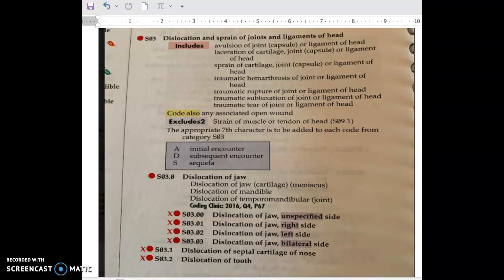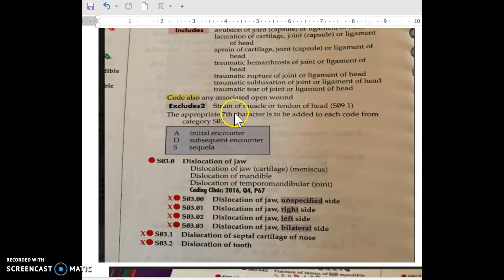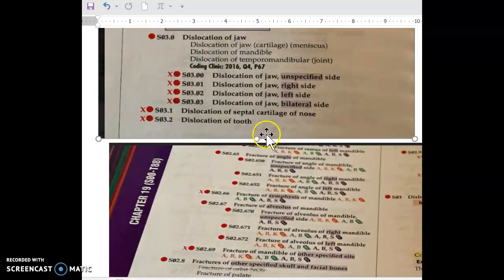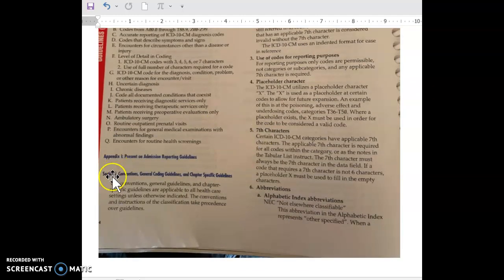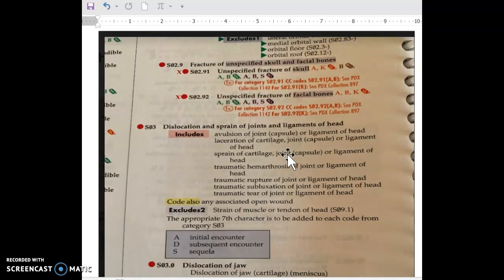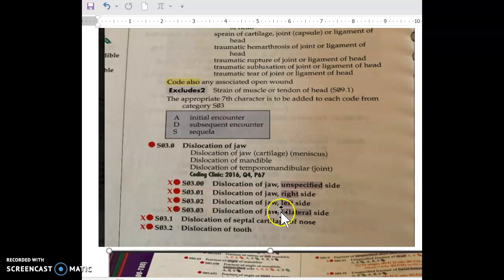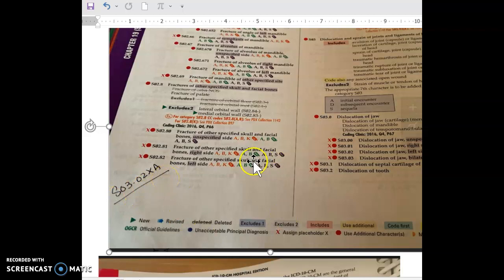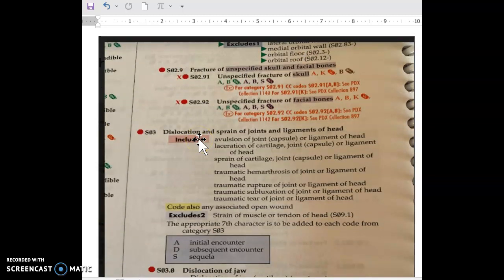Icd-10 coding conventions- Example